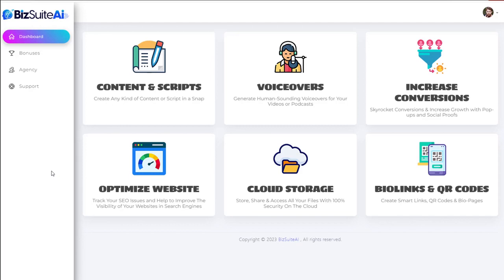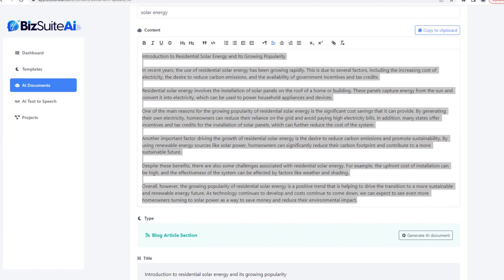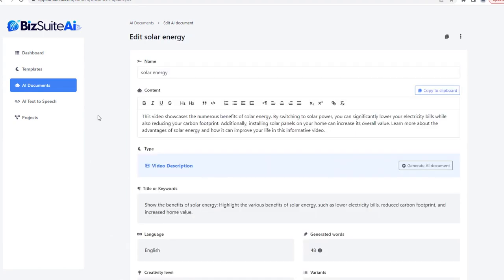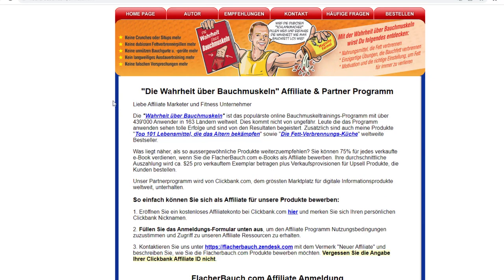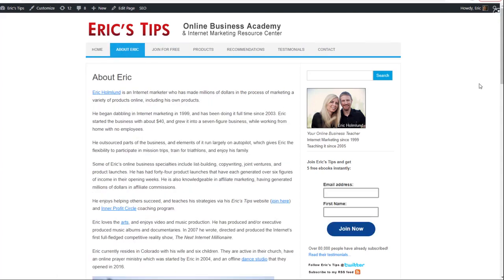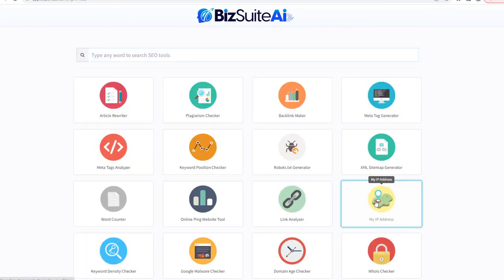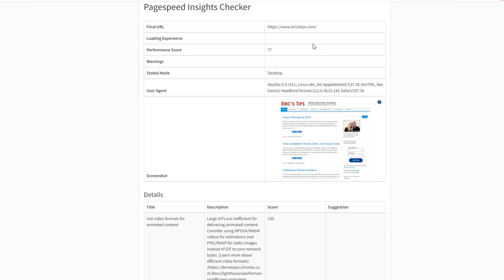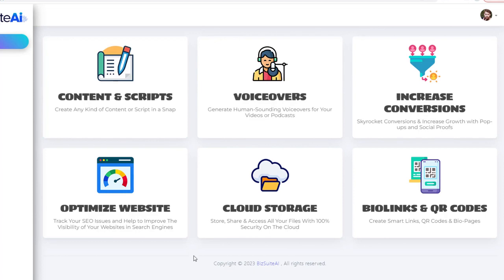BizSuite AI Review: Dominate Your Industry and Make Money Like Never Before!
Are you ready to take your business to new heights? Introducing the revolutionary GPT 4 powered 6-in-1 Business App, your ultimate game-changing dashboard! This all-inclusive tool will fulfill all your business needs and slash your monthly subscription costs. With 80+ cutting-edge AI tools in 6 apps, you'll have everything you need to create high-quality content, professional voiceovers, boost conversions, and more!

With the power of ChatGPT 4 technology and a commercial license, you can create any imaginable content in seconds, from ebooks to articles and beyond. Say goodbye to running around for content, SEO, sales, traffic, and leads because this app does it all for you!

Not only will you rank higher on search engines with built-in SEO and web optimization tools, but you'll also enjoy natural-sounding, human-like voiceovers using advanced AI. Additionally, the smart links feature allows you to shorten URLs and monitor clicks and marketing campaigns effortlessly.

But that's not all! With 100% cloud storage, you can securely store all your business files. The app also includes QR code and bio page creation tools, enabling you to increase brand awareness instantly. And with the commercial license, you can sell unlimited assets to scale your clients' businesses.

Don't miss out on this opportunity to boost your business and ignite profit explosions! Even beginners can easily navigate and utilize this powerful 6-in-1 app bundle. Get started today and witness the transformation in your industry dominance and financial success!